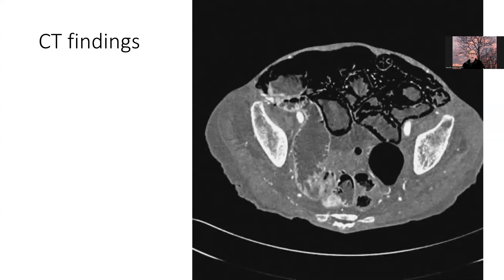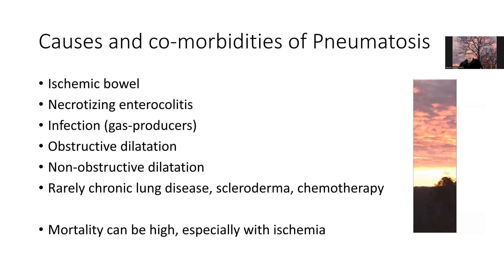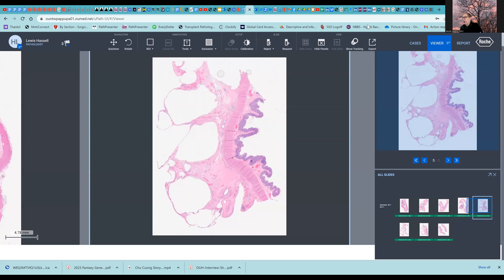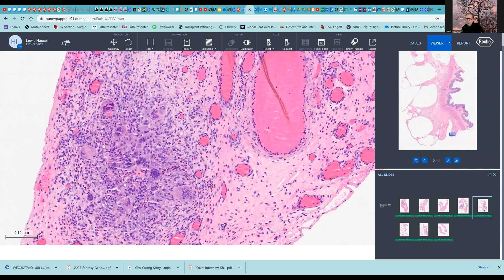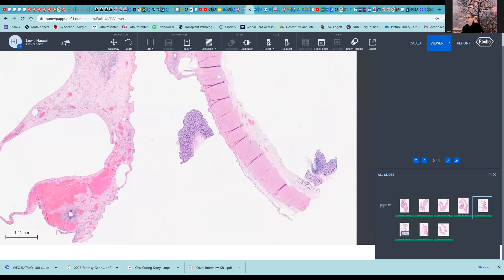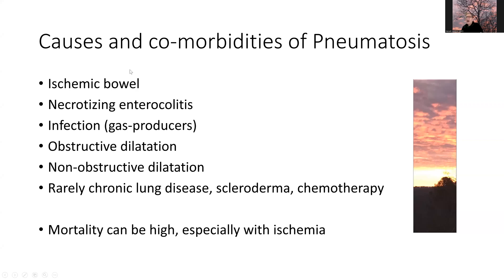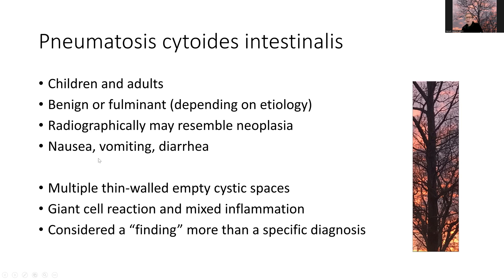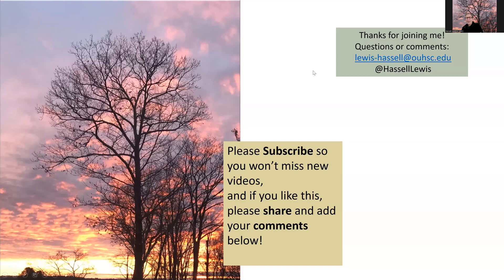Pneumatosis Intestinalis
Abnormal CT findings uncover a cause for abdominal discomfort and nausea in a patient with obesity and other medical disease.